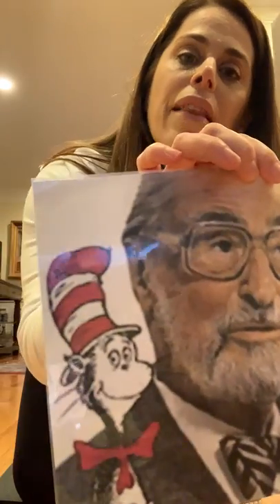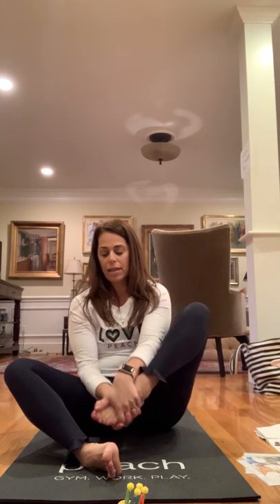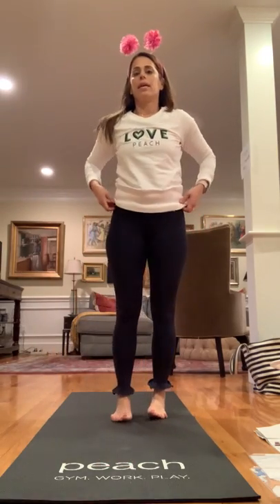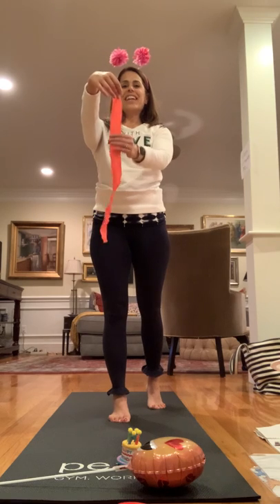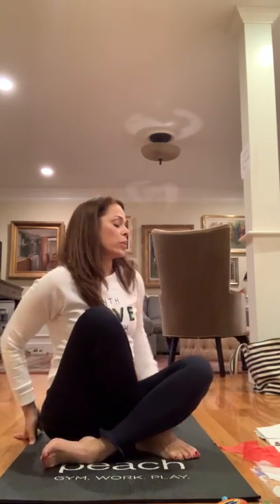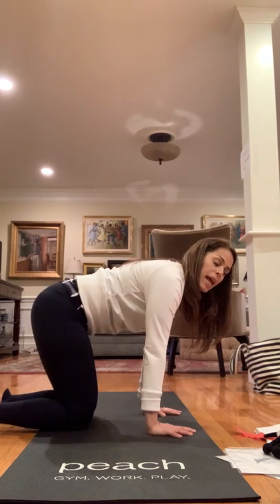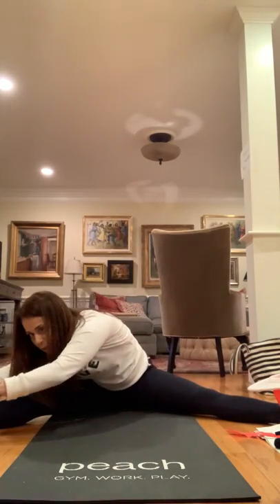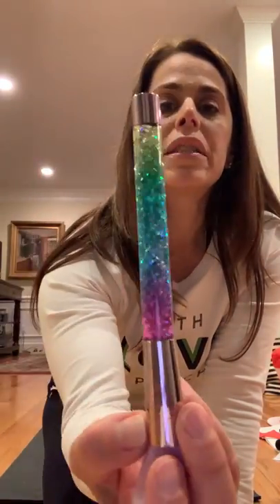Dr. Seuss' birthday party!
Hi my yoga friends!  It's March, and one of my favorite authors, Dr. Seuss had a birthday in March!  Come join me as we throw him a yoga birthday party!  Which Dr. Seuss character would you invite to a Dr. Seuss birthday party?